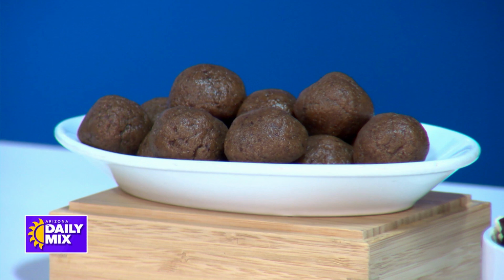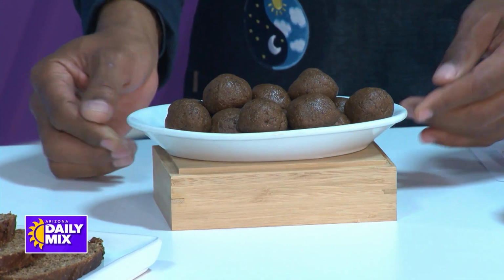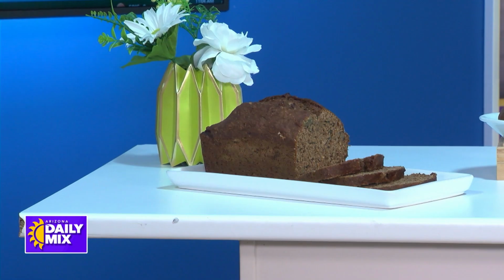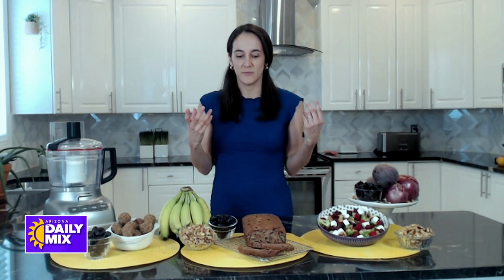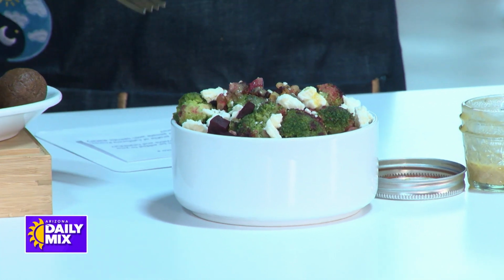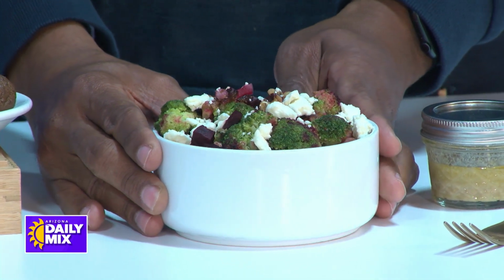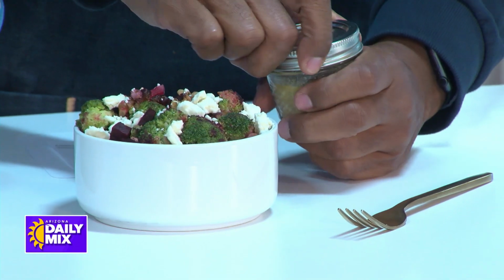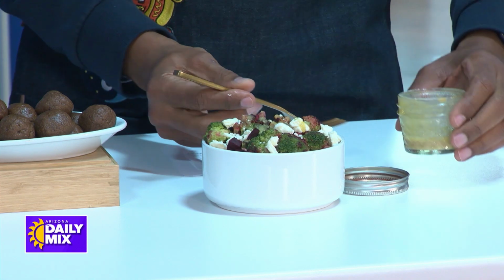Delicious Ways to Celebrate Heart Month with California Prunes!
Did you catch our friend Veronica Rouse, The Heart Dietician, on Arizona Daily Mix? She shared three easy + delicious ways to add prunes into your diet.

Veronica loves prunes because they
💕 increase potassium to manage blood pressure
💞 add fiber to lower cholesterol